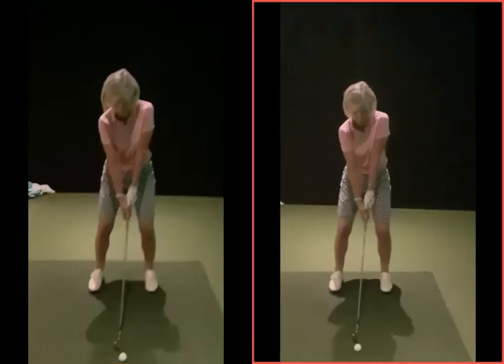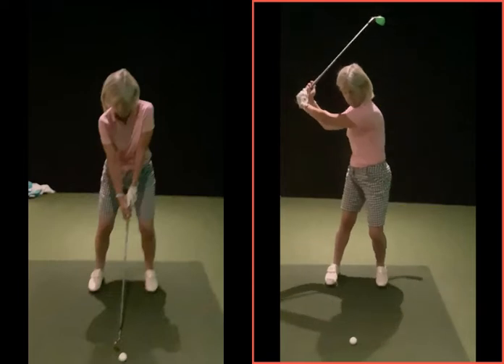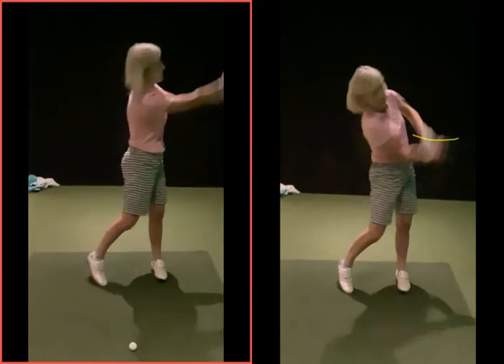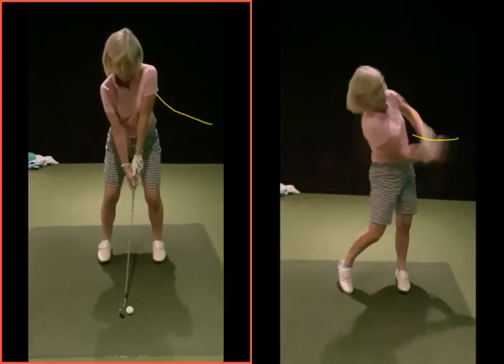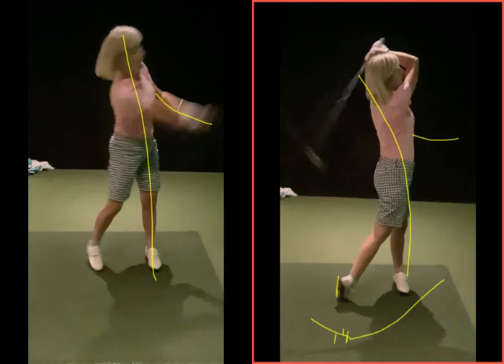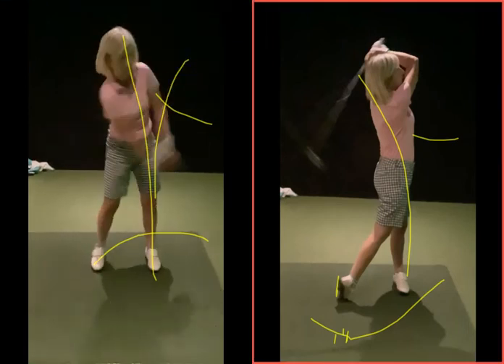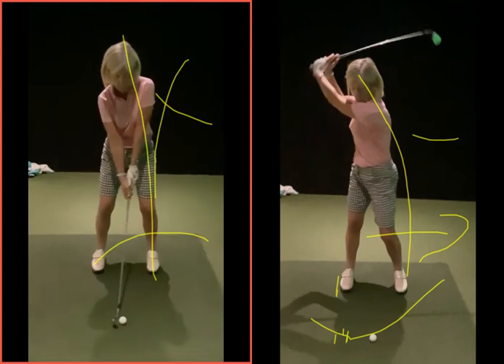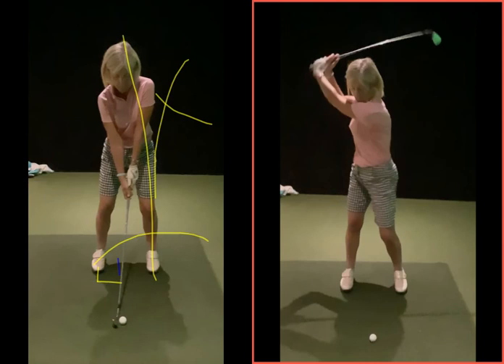Shake hands with the target